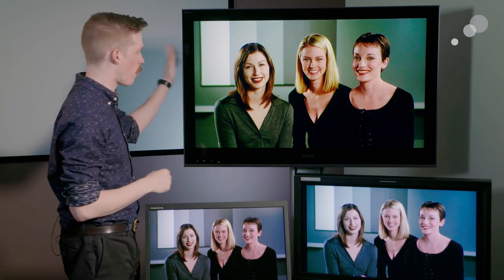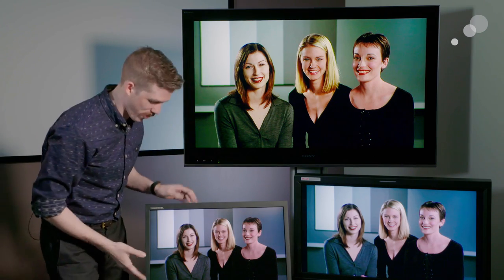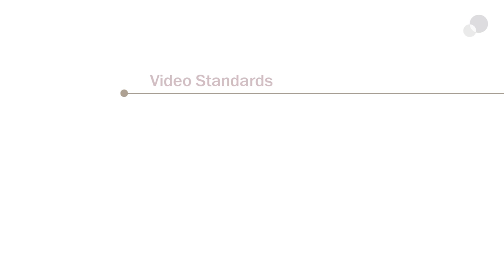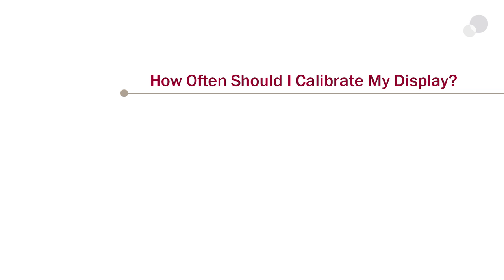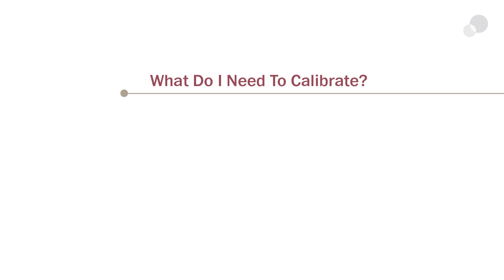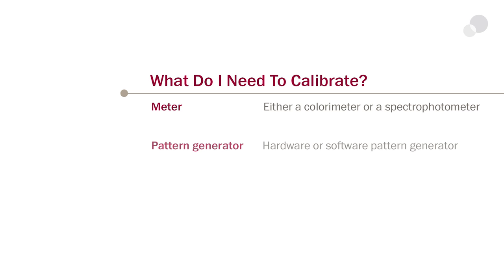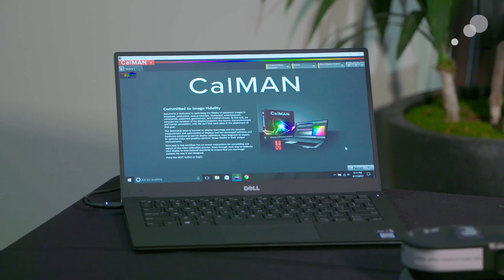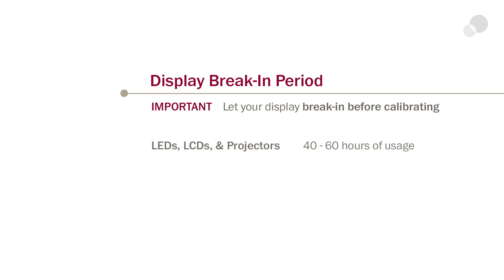Monitor Calibration 101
Our own Lead Integration Engineer, Ben Meadors, is talking monitor calibrations – from why you should be doing them, to how they're performed, to how often you should perform them. A properly calibrated monitor will ensure that you see the most accurate colors, learn more about our calibration services